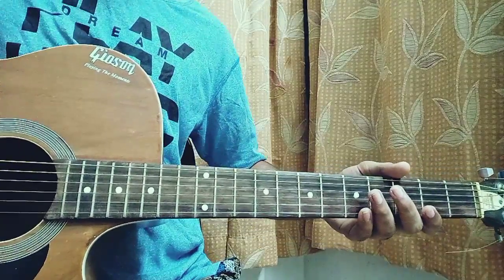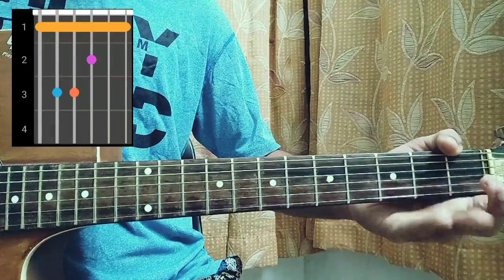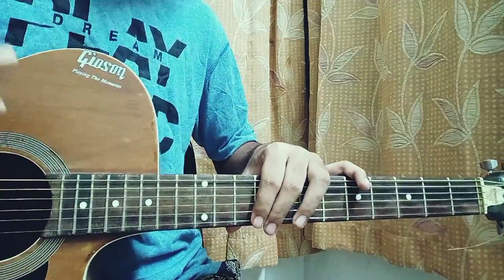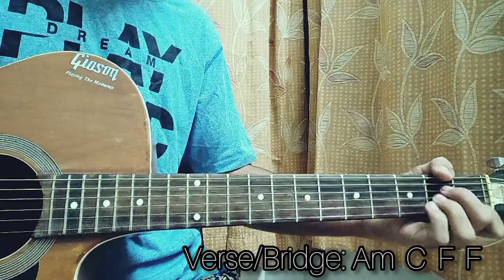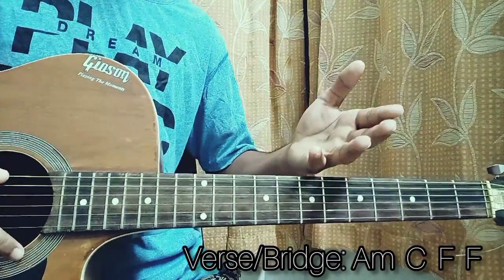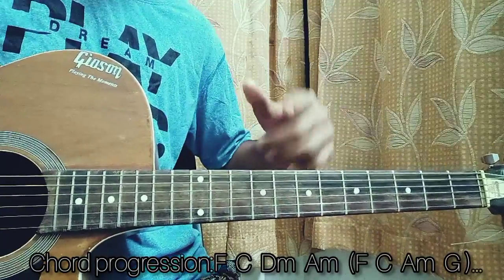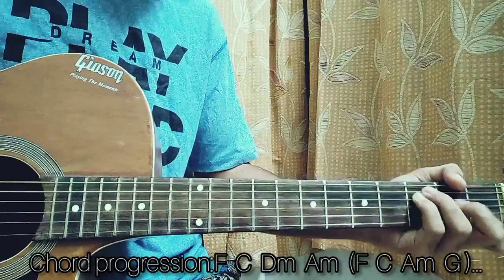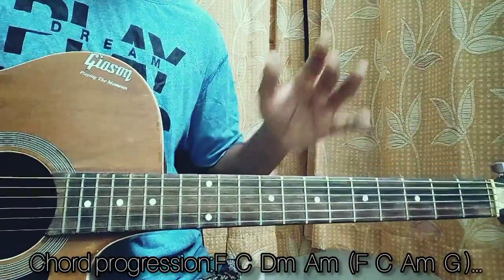Alicia Keys,Brandi Carlile - A Beautiful Noise // Easy Guitar Tutorial (Lesson)+How to play chords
In this video I'm gonna show you how to play "A Beautiful Noise" by Alicia Keys.
And Stay Safe.
Bye:)